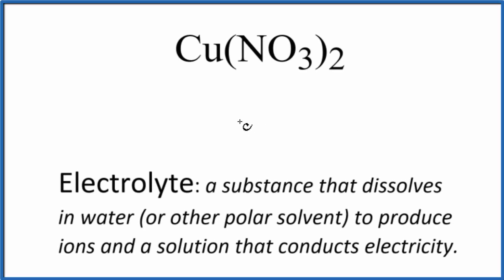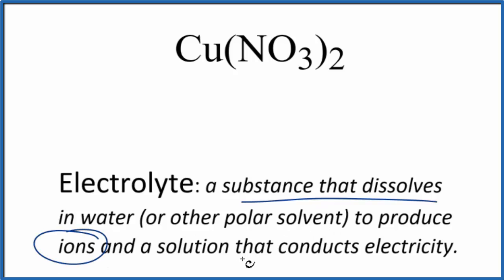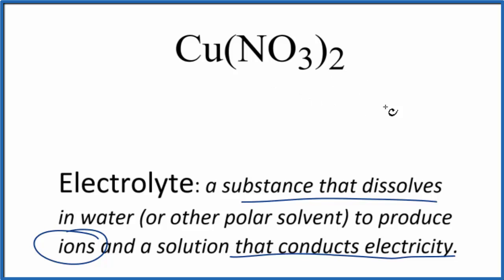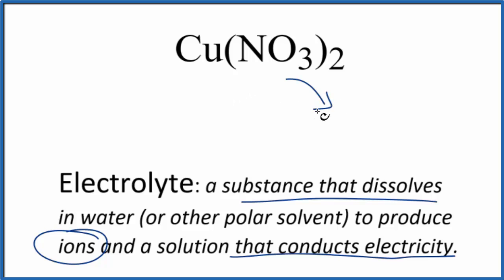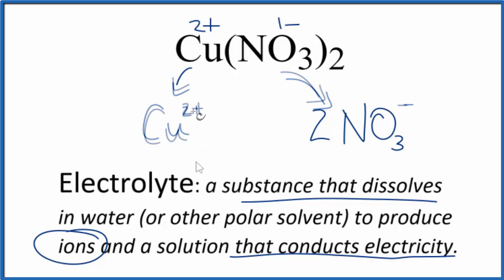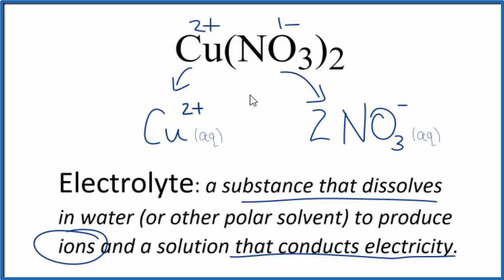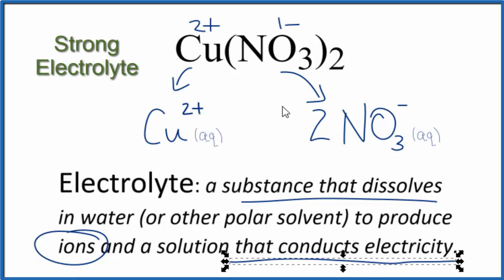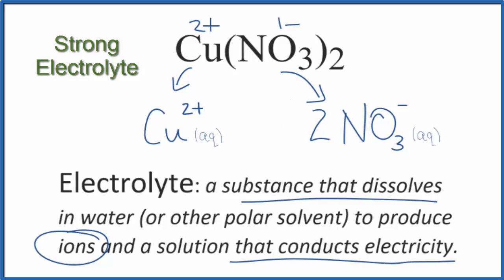Is Cu(NO3)2 an Electrolyte or Non-Electrolyte?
To tell if Cu(NO3)2, Copper (II) nitrate,  is an electrolyte or non-electrolyte we first need to know what type of compound we have. Because Cu is a metal and NO3 is a non-metal(s) we know that Cu(NO3)2 is an ionic compound.

Most ionic compounds are soluble in water, but not all. We can tell that Copper (II) nitrate is soluble by looking at a solubility chart or memorizing the solubility rules

Copper (II) nitrate is soluble in water it will dissociate completely into its ions. Therefore we consider Cu(NO3)2 to be a strong electrolyte.

Dissolving electrolytes in water will produce a solution that will conduct electricity. In the case of Cu(NO3)2, a strong electrolyte, it dissociates completely into its ions in water and the solution will conduct electricity.